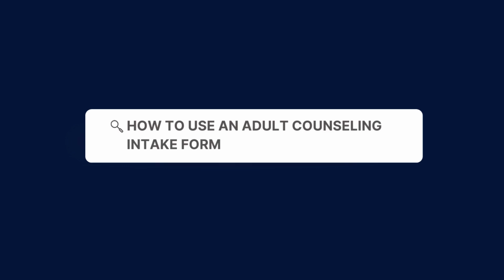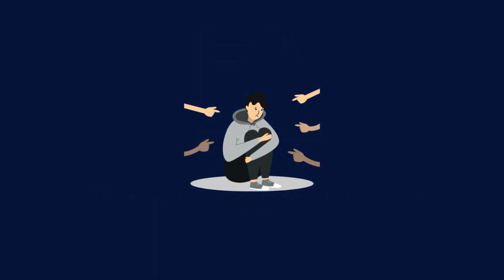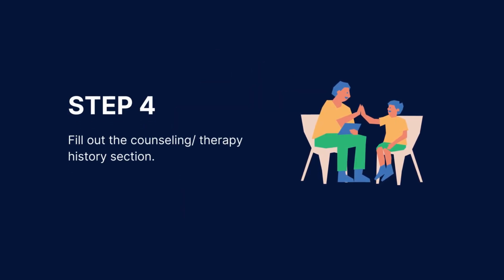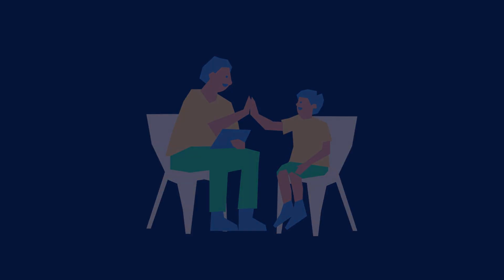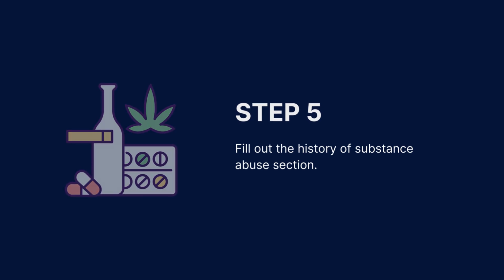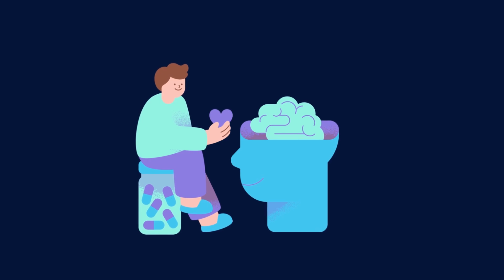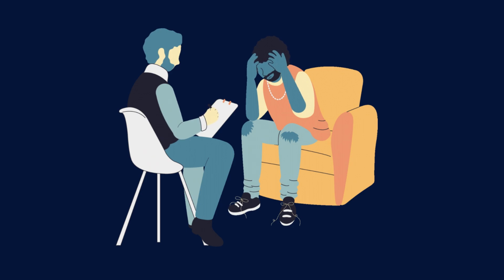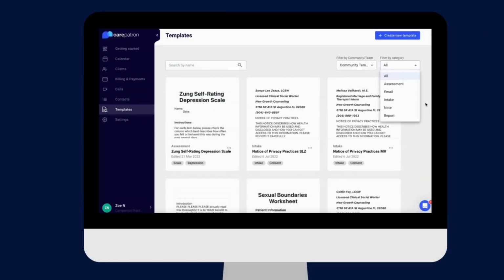Adult Counseling Intake Forms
Introduction 0:00
What is an Adult Counseling Intake Form? 0:03
How to use an Adult Counseling Intake Form? 0:42
How to use in Carepatron 2:36